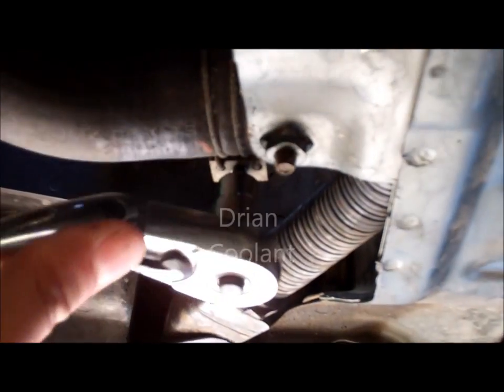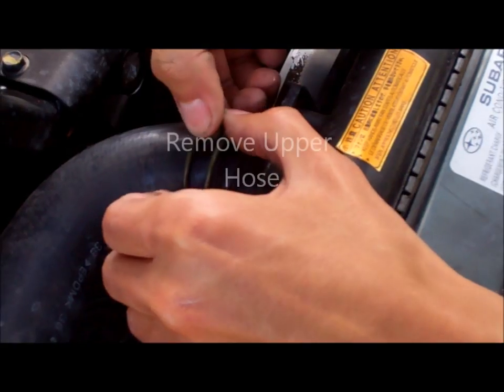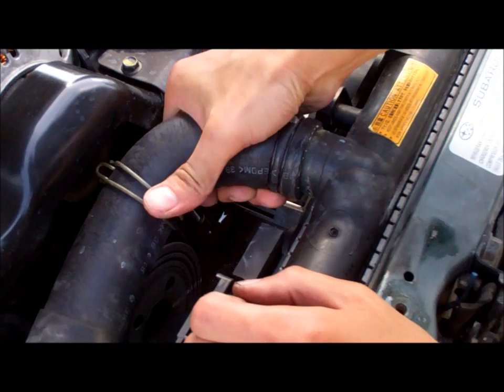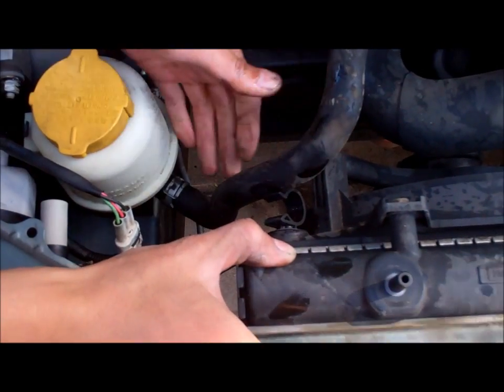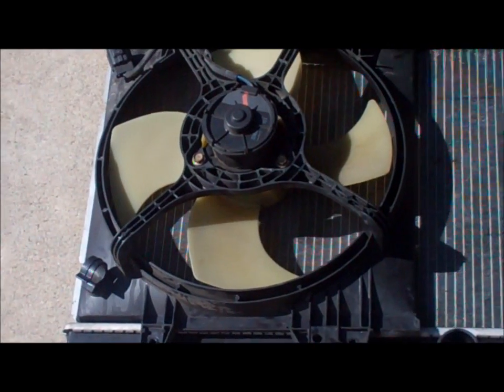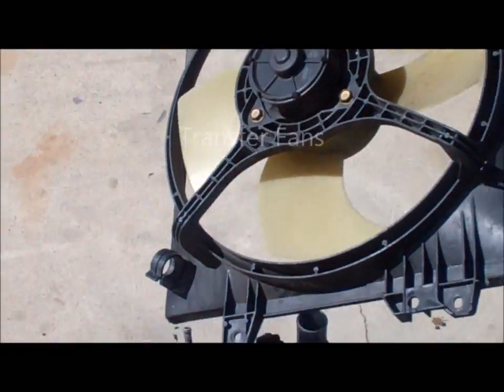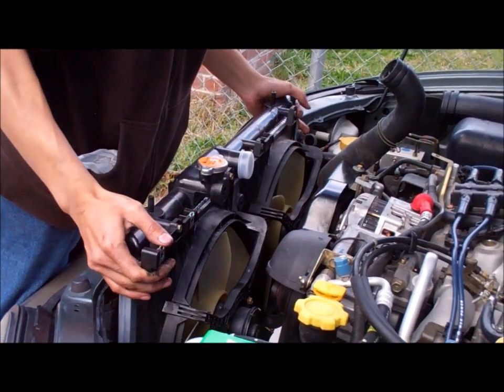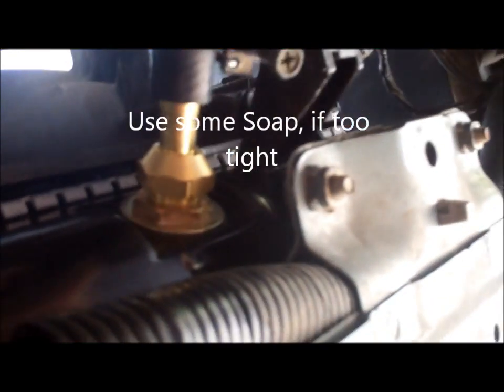How To Replace a Radiator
READ:
Replacing a radiator is very rare, but here is a video on how to do it!
Update! 3/22:
3 MAJOR Summer Projects!:
 1-A Tune Up + 2-Catalytic Converter Clean-Up + 3-A Head Gasket Job
 --- From my research, "no" 00-05 Subaru Outback, Legacy or Frontier can "escape" from a Head Gasket or a Catalytic Converter issue.
How to replace the radiator on an Automatic Transmission 2001 Subaru Outback. It should be very similar to most automatic cars. If your Subaru is not the same year or model you can still use this video as a guide.
Tip1: There is a difference between replacing a auto and a manual Subaru.On a manual there is more materials in the way, hence it takes more time to take out part and replace an radiator. *Take note of this, manual Outback do not have transmission cooling lines.*
Tip2: As stated earlier, it is unusual for an radiator to break. Other then getting into a car crash, lemon or cheap radiator, a blown head gasket is the leading cause of creak radiator.
Tip3: 2 out of 10.Fairly easy job. I order my part on a Saturday and it took 5 days to come. Most time if you order at any auto store or dealership, before Saturday or Sunday, they would come the same or the following day.
Tip4: (Most Important) ALWAYS keep coolant or water in your car for emergency!
My radiator cracked last weekend. I was on a 30 min trip to the farmers market when I noticed that the engine temperature higher than normal. It was a dangerous foggy morning, on the highway, I could not pull to the side to check. I had no choice but to continue to my destination. By some luck, I was able to get to the market safely. When I opened the hood, I found water splashed everywhere. Radiator fluid was all over the engine, on the bottom of the hood and down the radiator's sides. At first, I thought that a radiator hole popped. But I did not have an assured way to check if a broken hose was the culprit. So, I decided to let the car cool down. After an hour rest, I refilled the radiator with coolant (which I always carry for these kind of emergency!). Adding coolant to compensate for the earlier lost of fluid was the most I could do.
The trip home was horrible. The core engine temperature was a quarter higher than normal. Fear of blowing my head gasket was the only thing I could think about. Thus, a 30 mins trip felt like an hour long.
When I returned home I spotted water was bubbling out from the top of the radiator's plastic. The cracked was located on the hard plastic on top by the radiator cap. I felt so unfortunate because there has been one problem after another. It has less than 800 miles since I changed my knock sensor, 350 miles since the rear 02 has been replaced, and only 70 miles since I changed the front 02 sensor. I was hoping to not encounter any issues soon.
On the good side, I also felt that posting a Youtube on how to replace a radiator on a Subaru Outback was needed. So I hope you find this "How To" Helpful!
Products:
Murray Radiator- Heavy Duty: $144.99-$229.00 USD (plus tax) 1 year warranty
Murray's Radiator is very light weight and easy to carry for any age ranged. This time I did not get a top notch product because, as I stated earlier, it is very rare for an radiator to crack. I feel that this radiator will be able to last for a very long time.
This Murray Radiator is purchased by me at my local O'Relly store. If there is no O'Relly near your area, other places where you can find this product is at Auto Zone, a Subaru dealership or Online.
This is a "How To" by The Thumbs Up Production
**This video is all made by me and I own all copyrights.** (Caption for YouTube)
Happy Fixing!